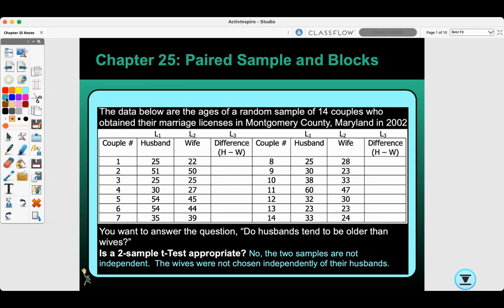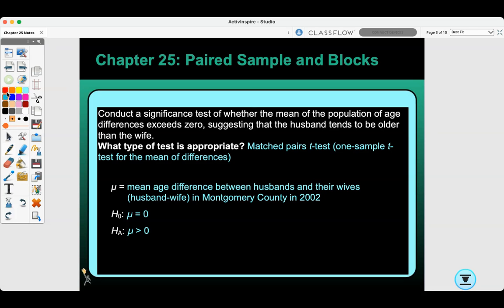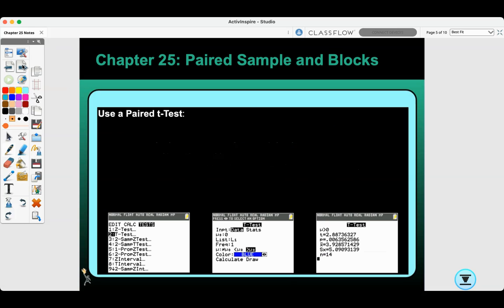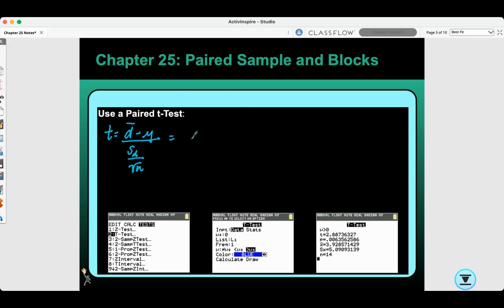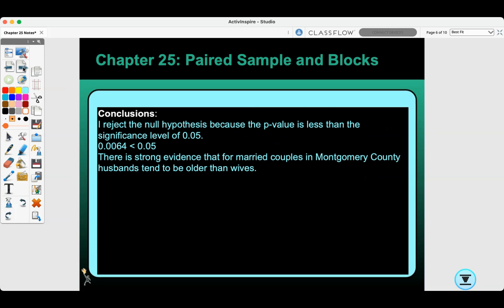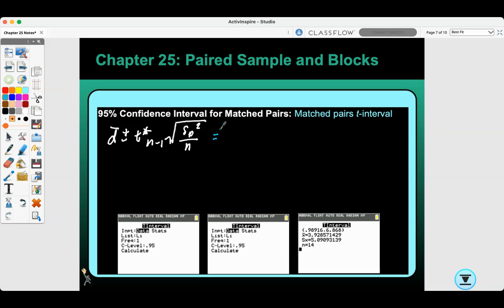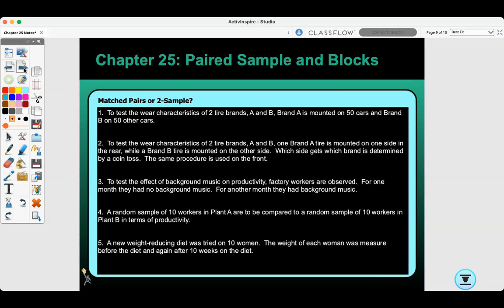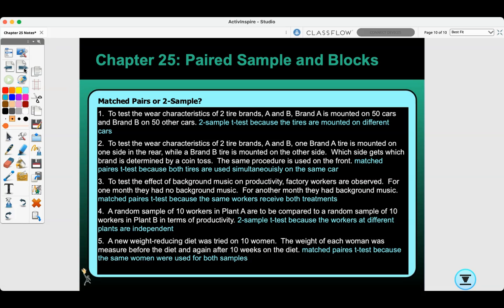Chapter 25: Paired Sample and Blocks